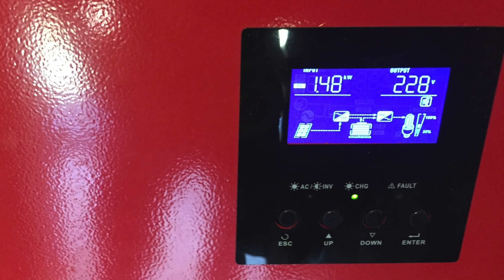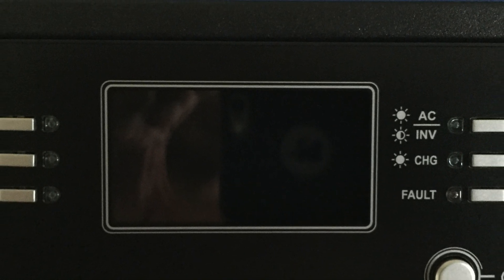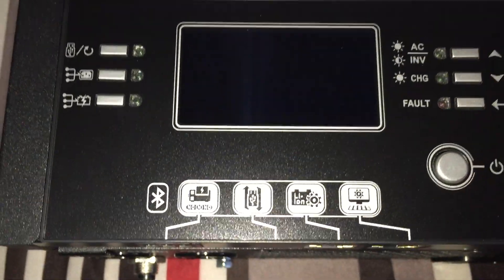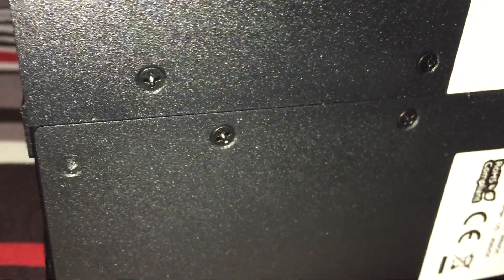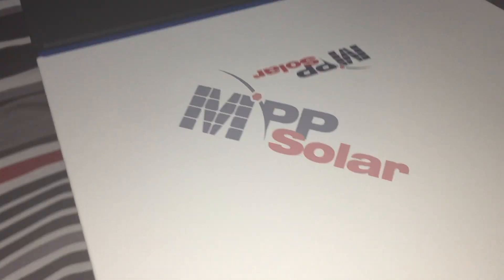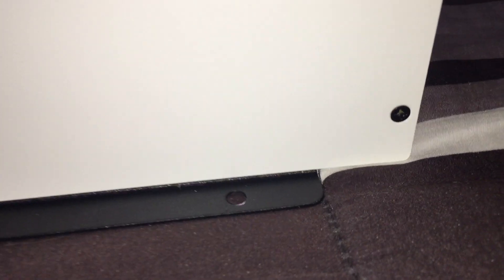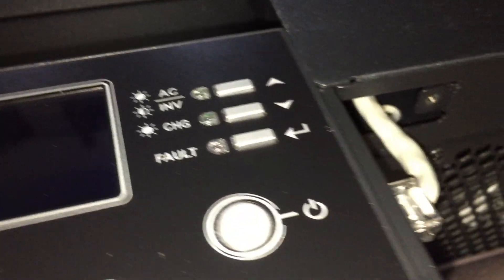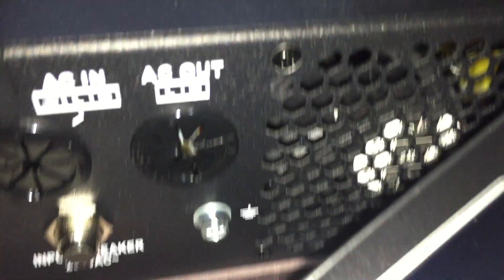BATTERY-LESS...MPP SOLAR PIP 5048 GK First Look